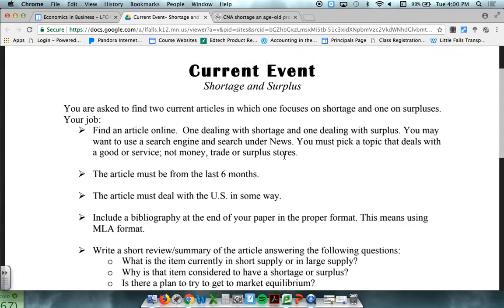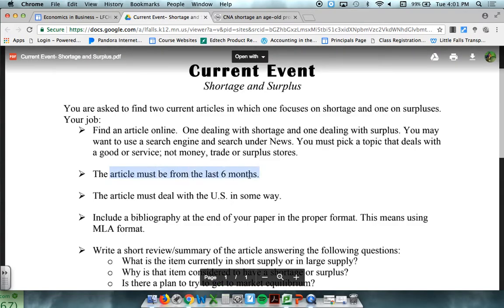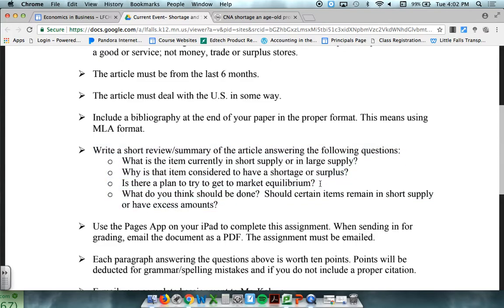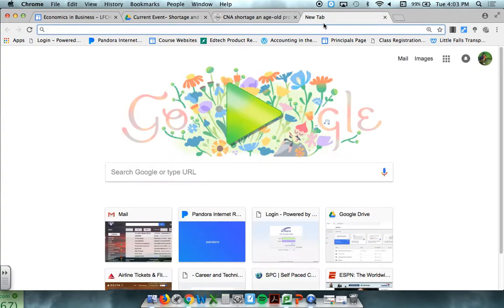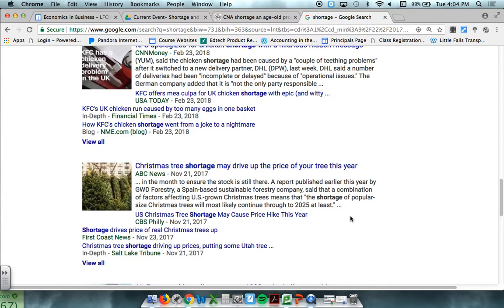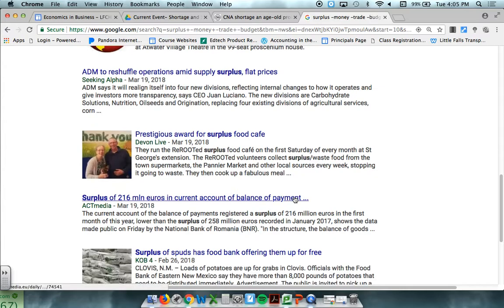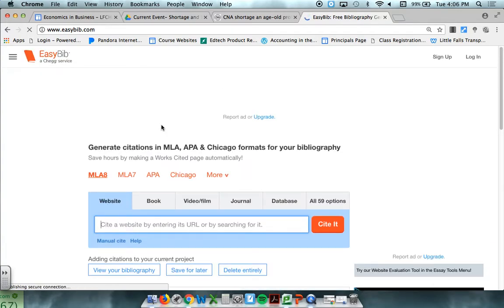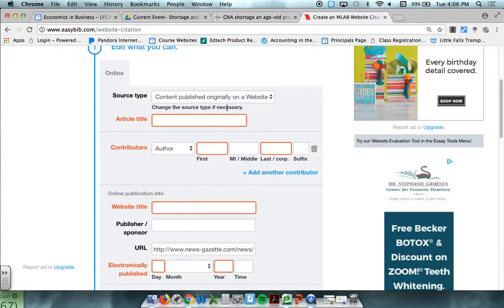Shortage & Surplus Current Event Assignment